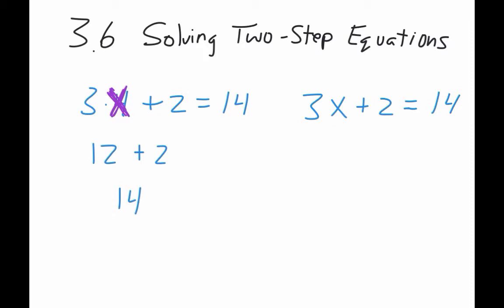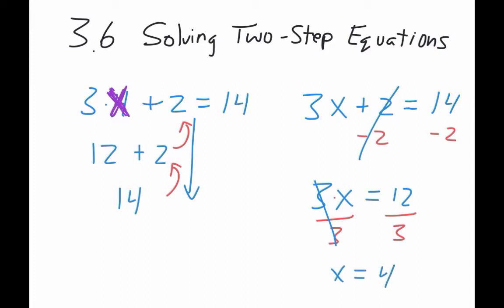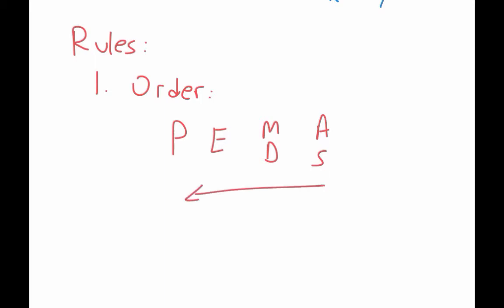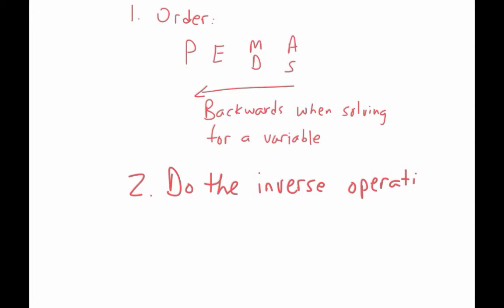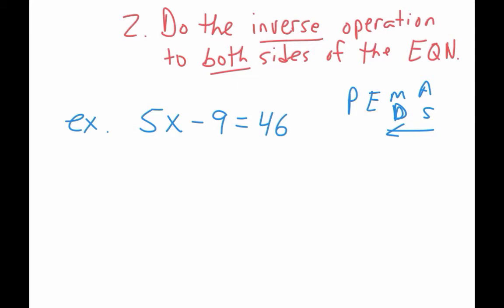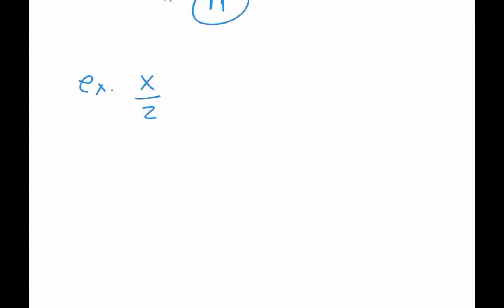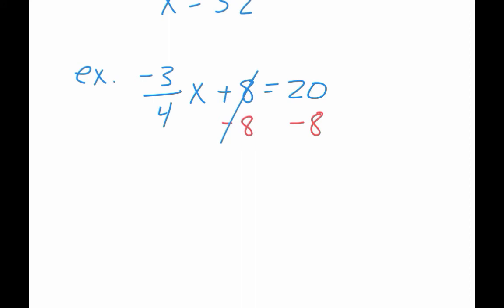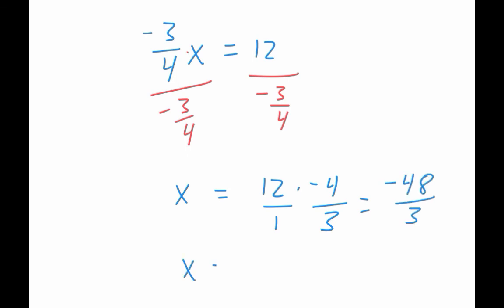Math 8: 3.6 Solving Two-Step Equations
The video explains how to solve equations that require two steps.  For example, 3x + 4 = 9.  You'd have to first - 4 from both sides and then divide both sides by 3.